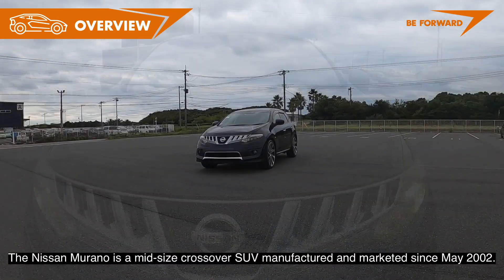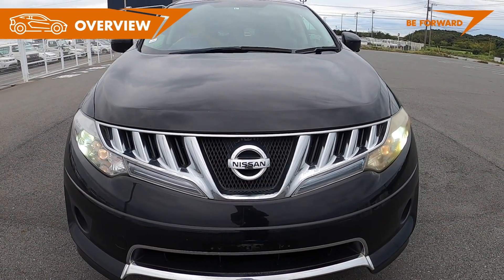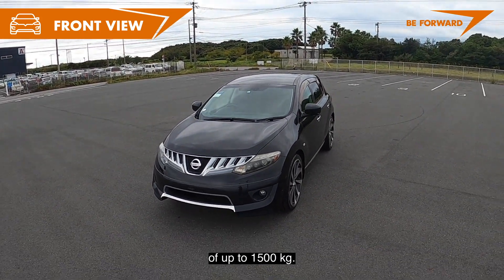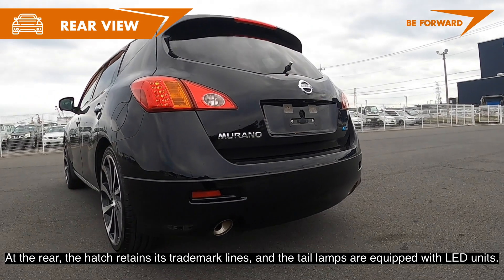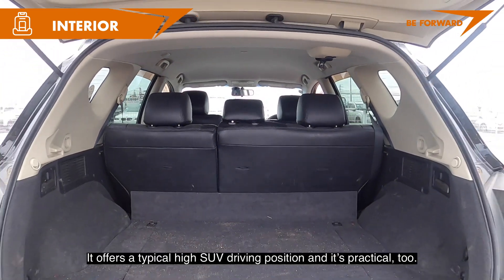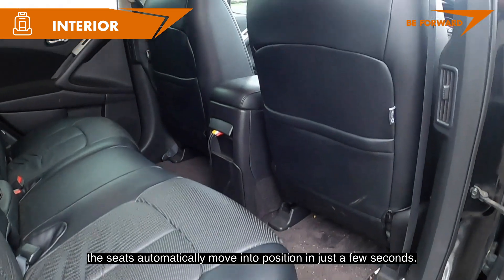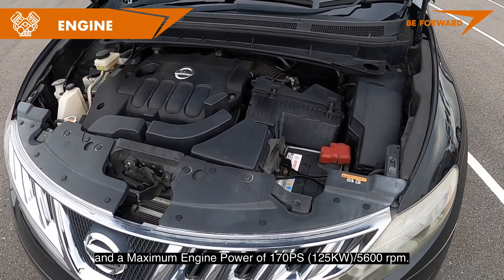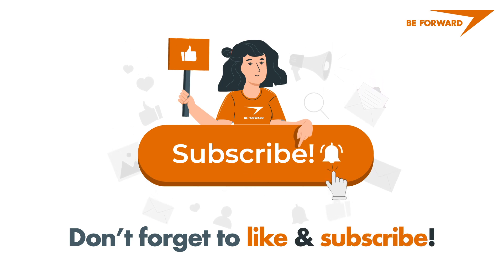Nissan Murano 2008 | Car Review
Bringing you this Nissan Murano car review. Enjoy! 😊

00:00 Overview
0:59 Front View
1:41 Side View
1:56 Rear View
2:23 Interior
3:43 Engine
4:15 How to Buy